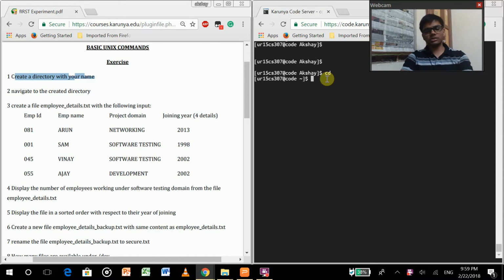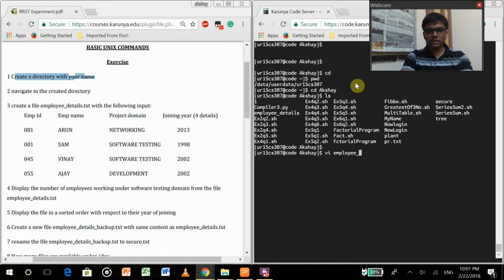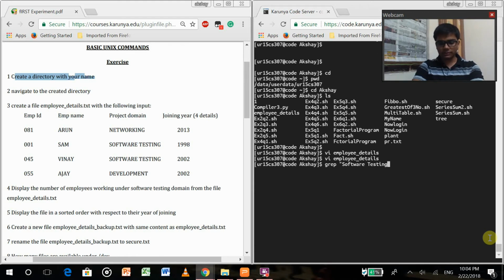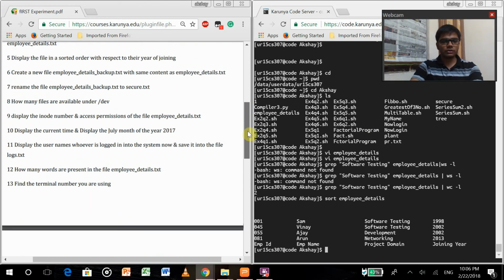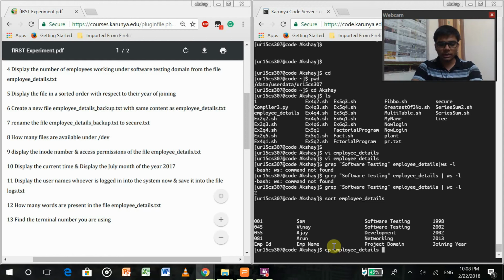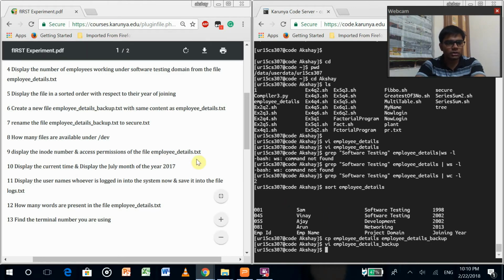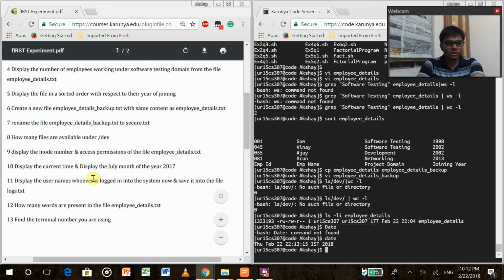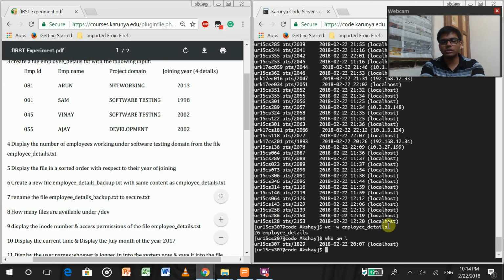Basic unix commands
UnixLab1